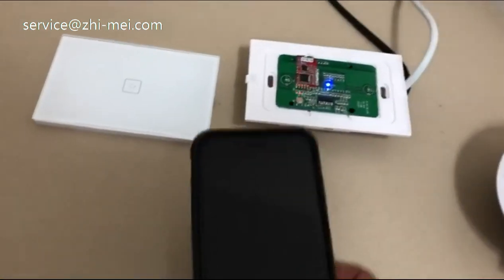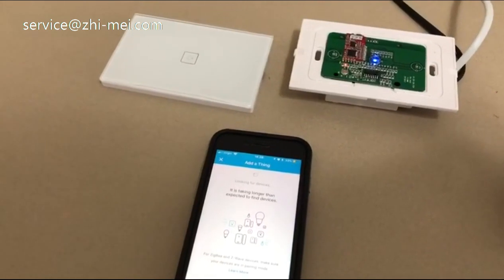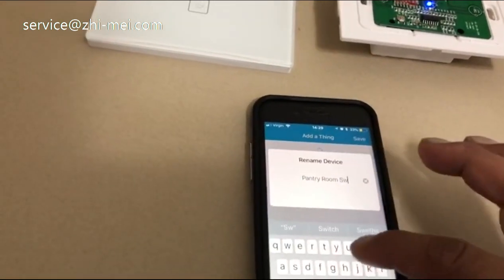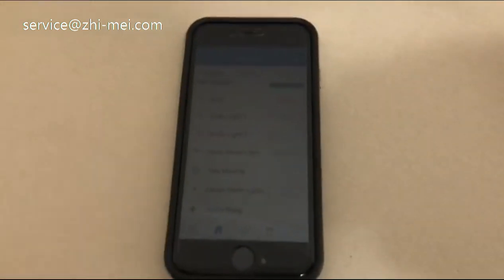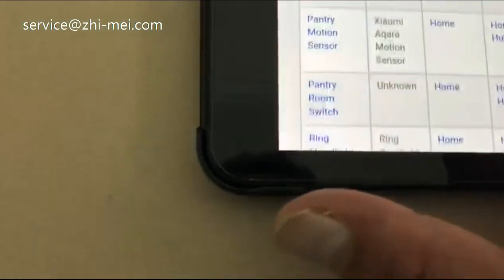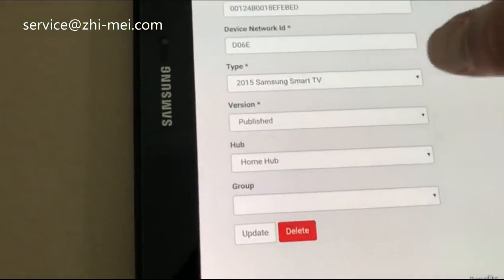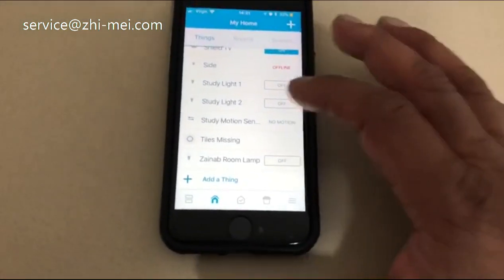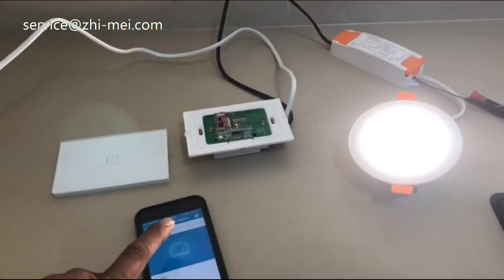How to Connect the Zemismart Zigbee Switch with Smartthings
Zigbee One Gang Wall Light Switch Work With Amazon Alexa Google Home via Zemismart hub Smarthings Bridge APP Phone Voice Control

Introction：
1. This Zigbee smart light switch is a perfect alternative option for tranditional lighting system
2. It is designed in the size of AU US NZ standard wall mount light
switch,comes with all accessories you need to replace an existing wall switch.
3. It is a digital dimmer switch that allows voice control, "Hey Alexa, dim down the light, please"